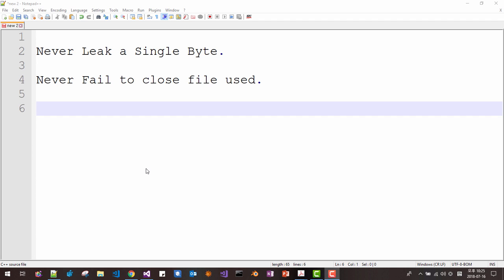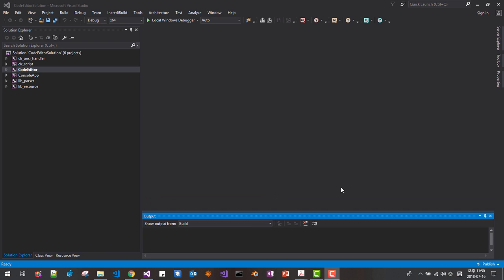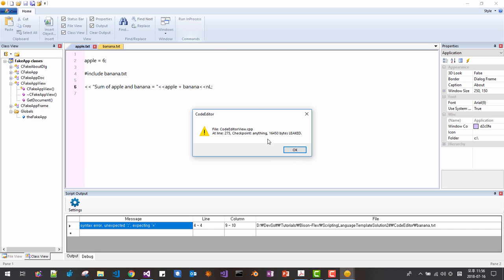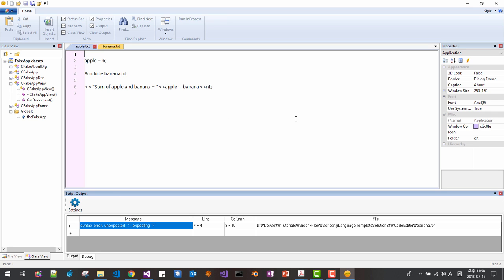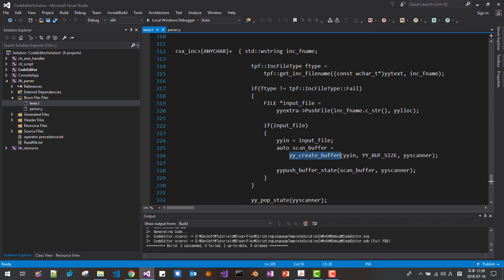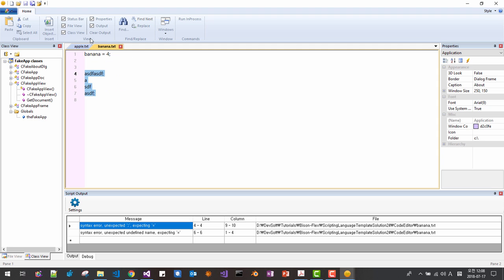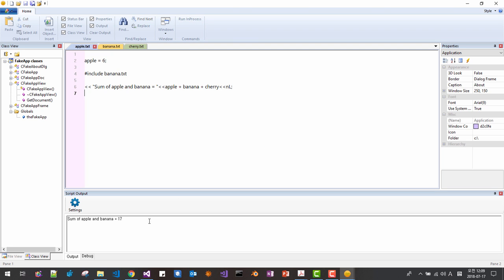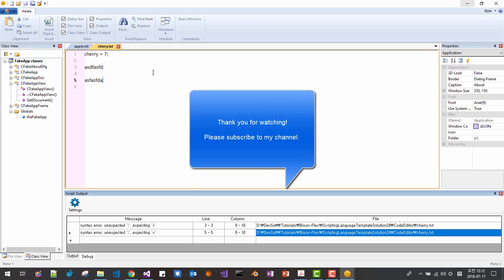Scripting Language Template Solution 24 - Graceful Error Recovery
We will learn how to recover from the syntax error in our scripting language. We introduce error and yyerrok, and create stack to manage yy_buffer_state.